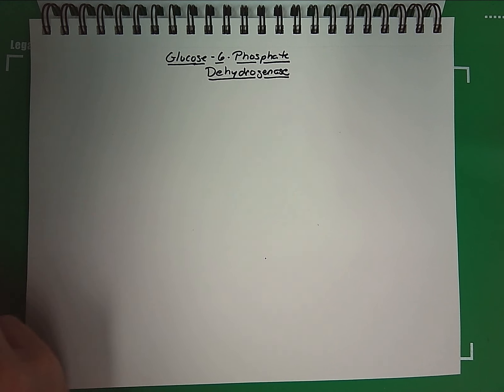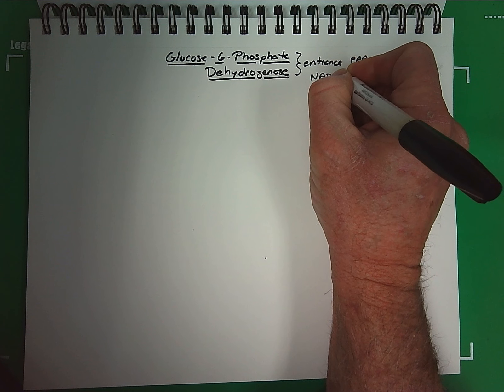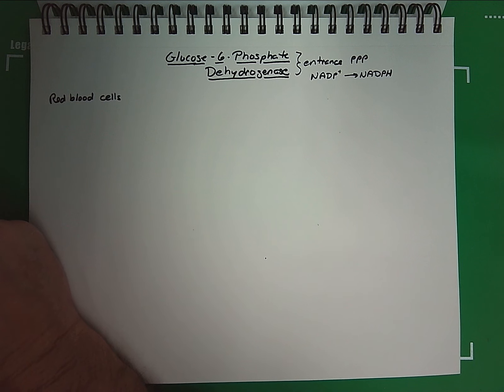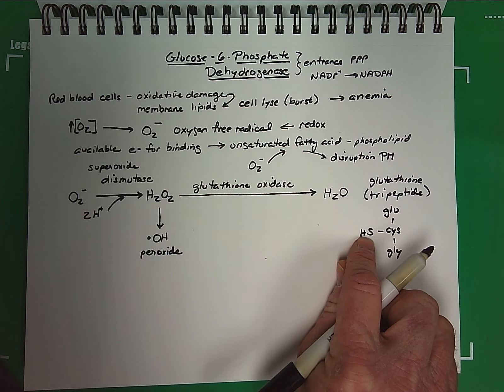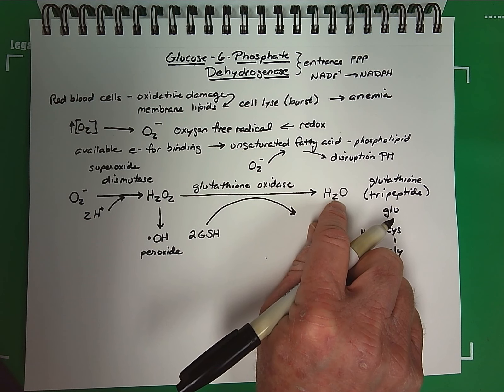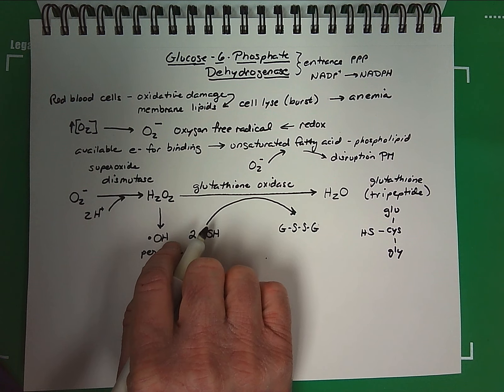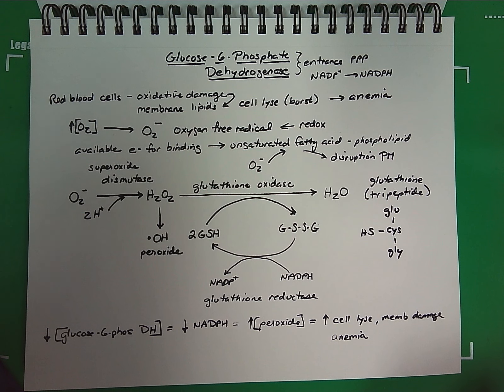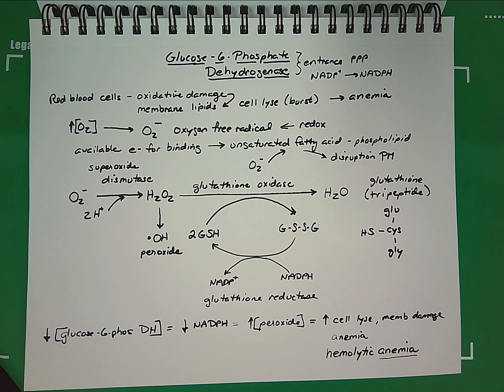28b Glucose 6 Phosphate Dehydrogenase Deficiency